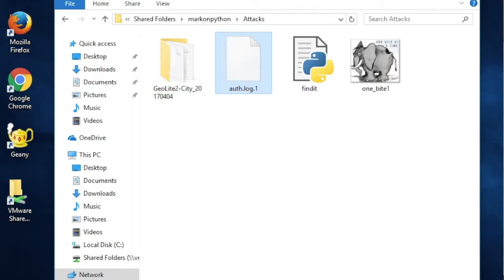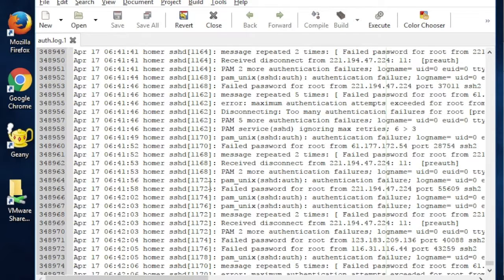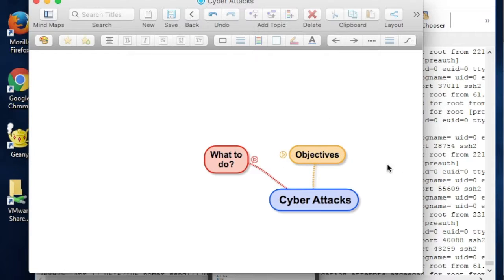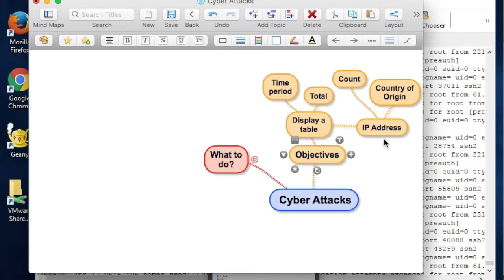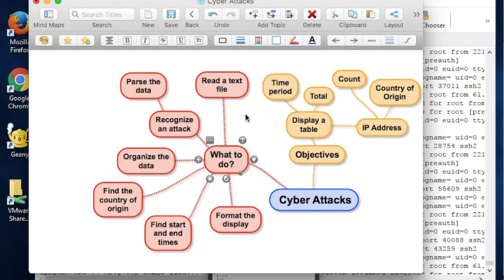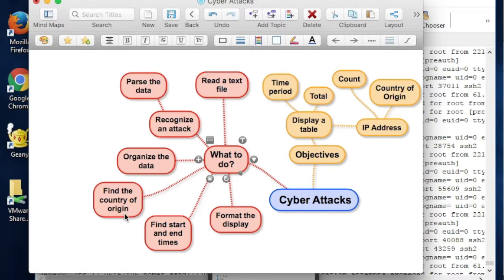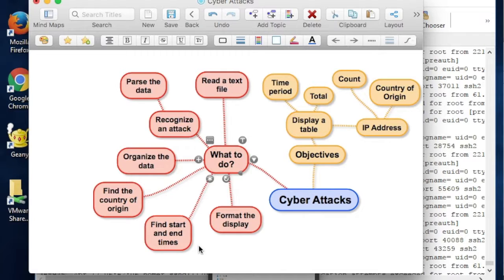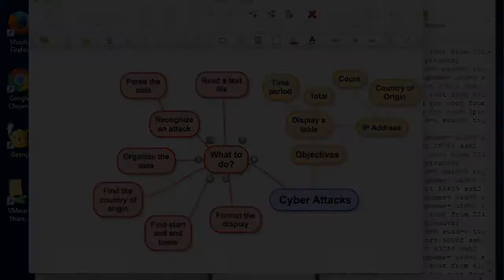Who's Attacking Me Now? - Part 2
Part 1 looks at a log file for a server that's under a cyber attack and suggests that a Python program could be used to analyze the attack.

Part 2 a way for a newbie programmer to take the first steps in preparing to develop the program.